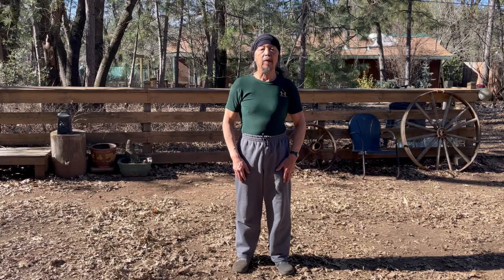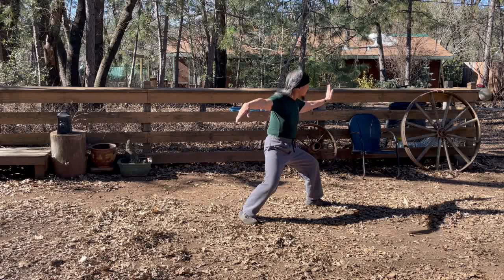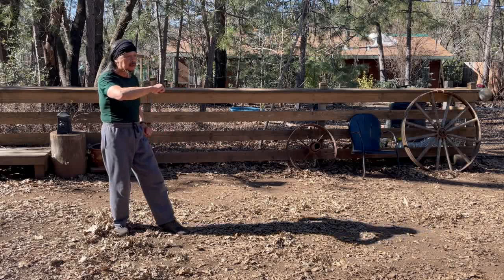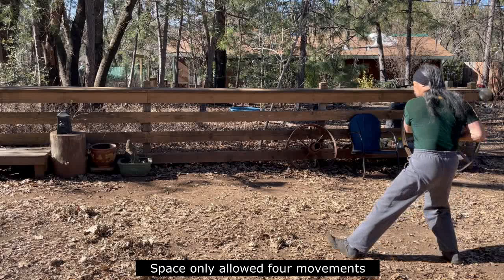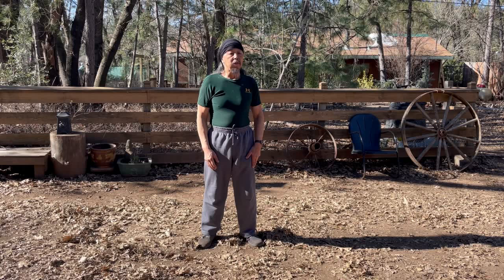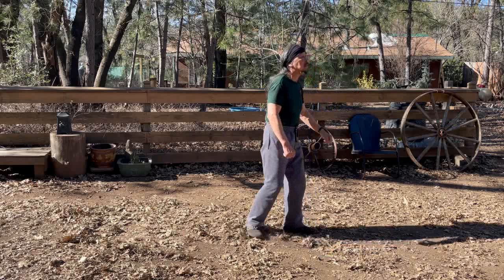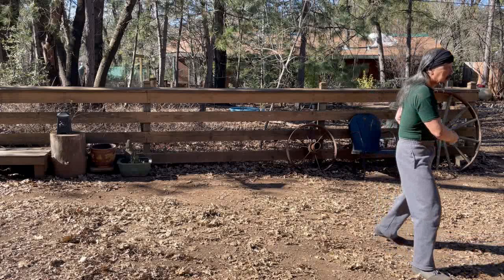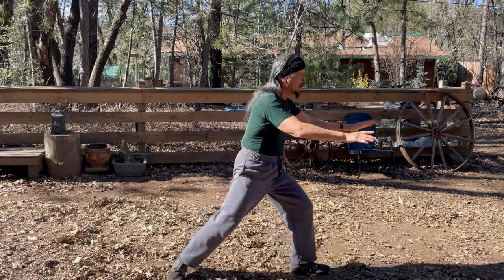Parting of the wild horse's mane from Kuo Lien Ying's Taiji form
Sharing what I learned from studying directly with Master Kuo Lien Ying regarding this move called "Parting of the wild horse's mane" from his famous Guang Ping Taiji form.